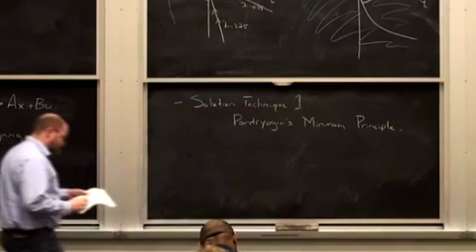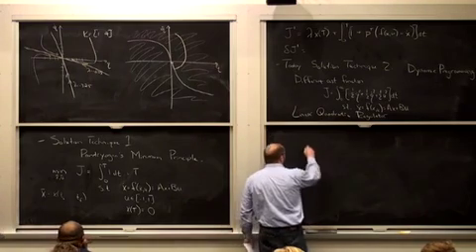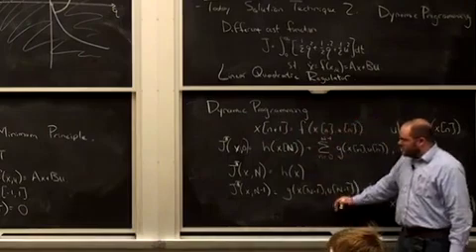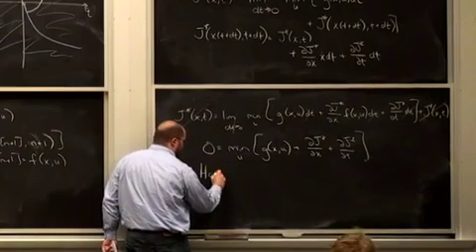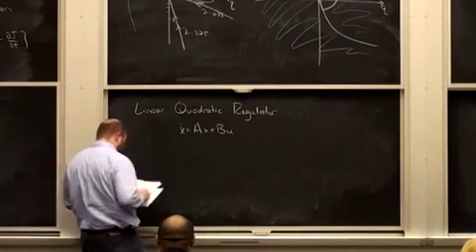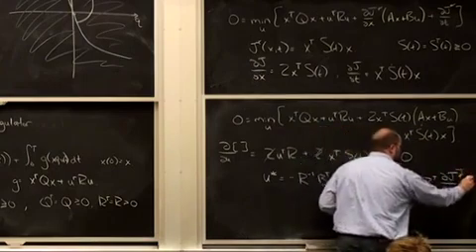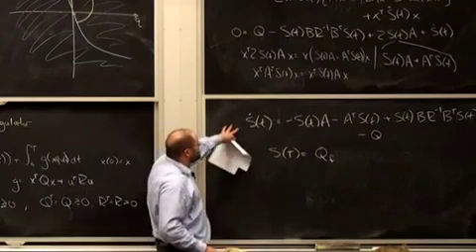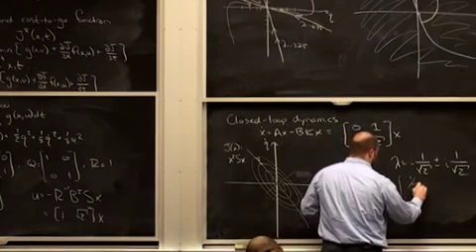Underactuated Robotics - MIT - 04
Lecture 04: Optimal Control of the Double Integrator (cont.)

Topics covered: Optimal control of the double integrator (continued)